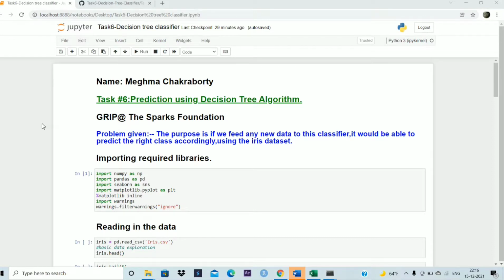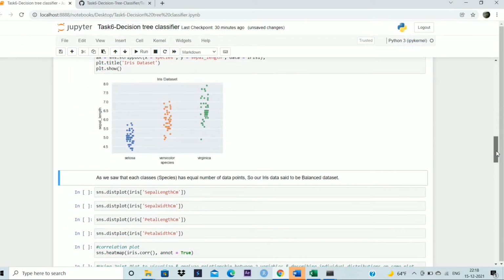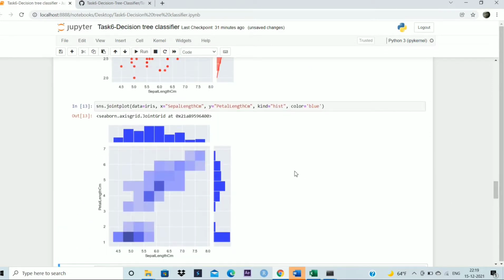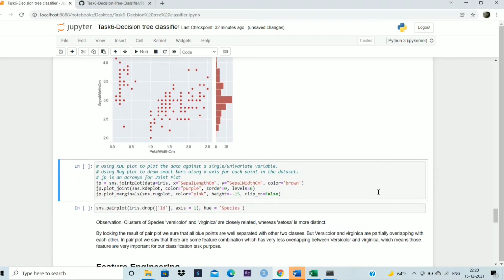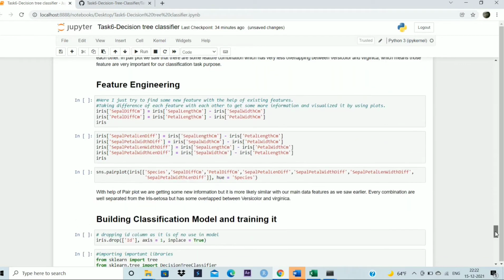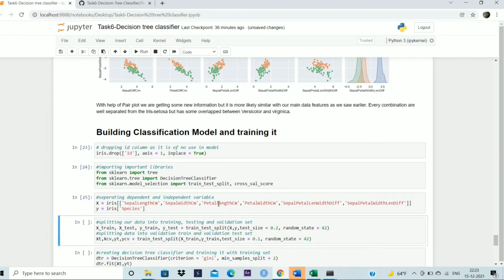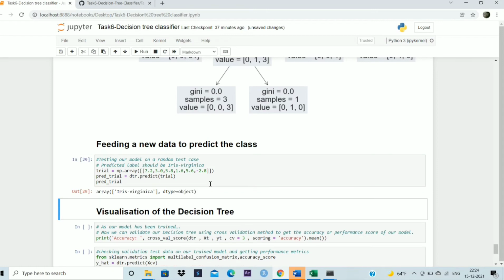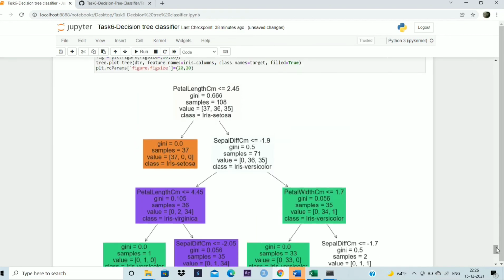The Sparks Foundation-Data Science and business Analytics internship Task#6 by Meghma Chakraborty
Author: Meghma Chakraborty
Task #6:Prediction using Decision Tree Algorithm.
GRIP@ The Sparks Foundation
Problem given:-- The purpose is if we feed any new data to this classifier,it would be able to predict the right class accordingly,using the iris dataset.